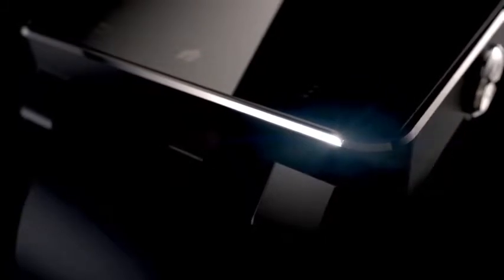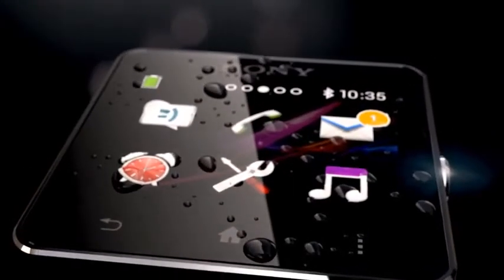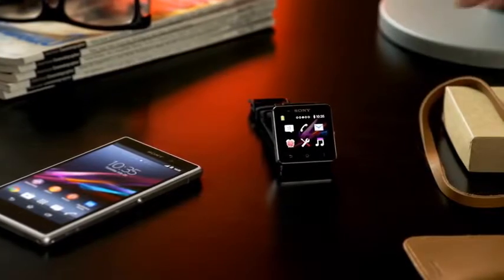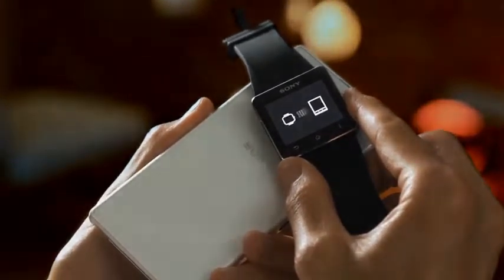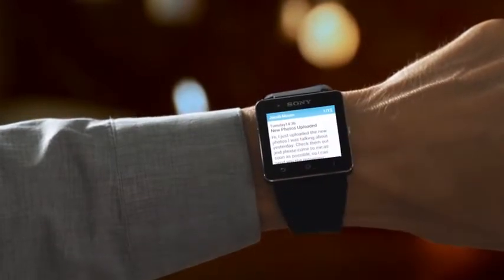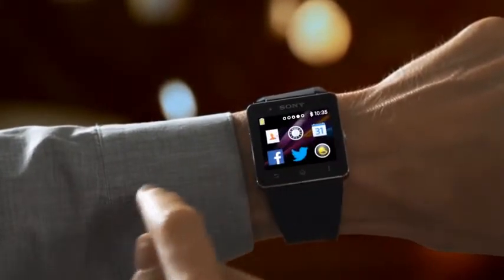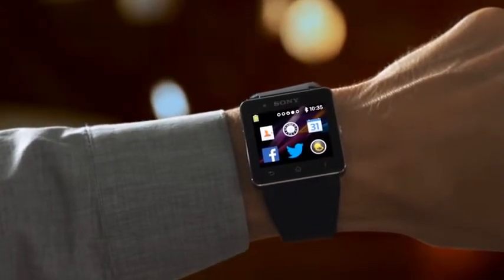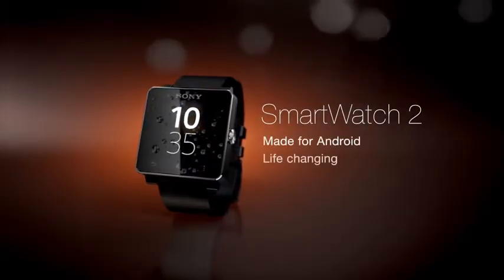Sony SmartWatch 2 for Android smartphones Commercial